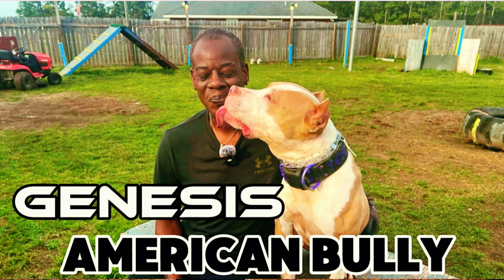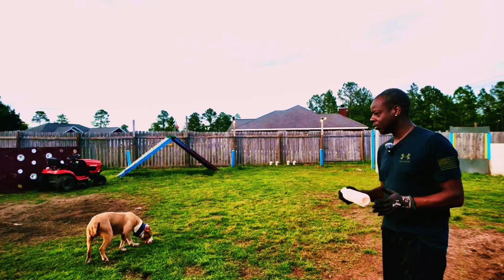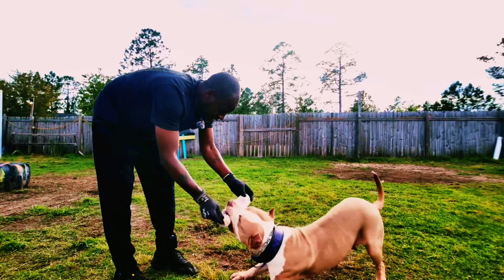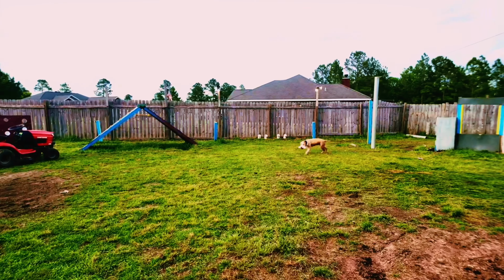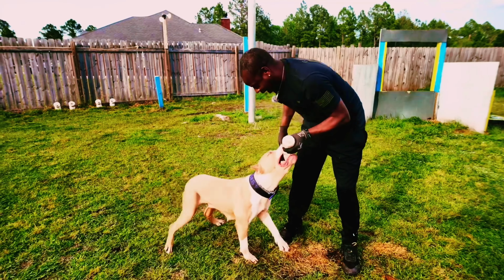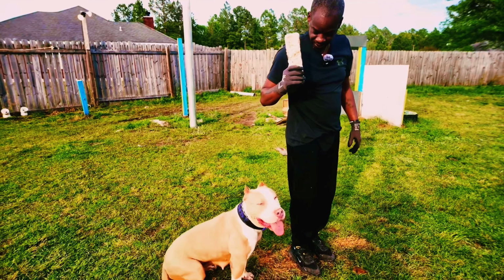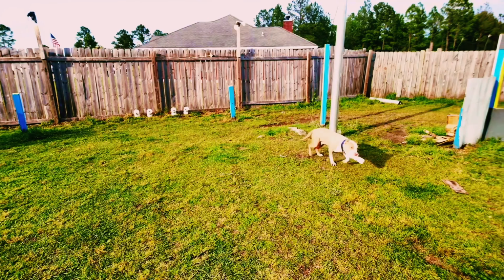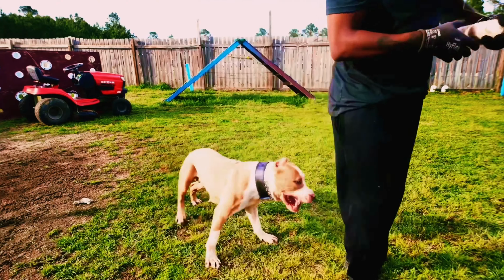American Bully (Genesis) Starts Bite Work..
So Genesis, the American Bully, is embarking on a personal protection training journey with Madison Belle K9 Dog Training. This is an exciting adventure, indeed!
It's important to remember that when training any dog, including American Bullies like Genesis, positive reinforcement is key. Rewarding good behavior with treats, verbal praise, and affection will encourage Genesis to continue making progress and developing their skills.
Additionally, socialization is crucial for American Bullies, as they tend to be very social creatures. Ensuring that Genesis is exposed to various people and environments during their training will help them become a well-rounded and adaptable protection dog.
Keep in mind that training sessions should be kept short and enjoyable for Genesis, and avoid using harsh punishment or physical force. With patience, consistency, and maybe even some help from a professional trainer, Genesis will be well on their way to mastering personal protection training.